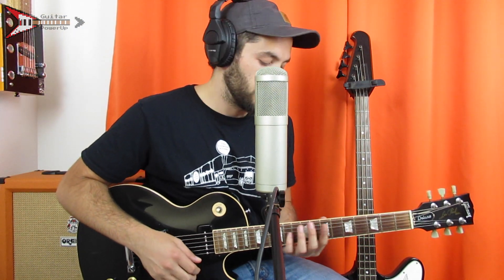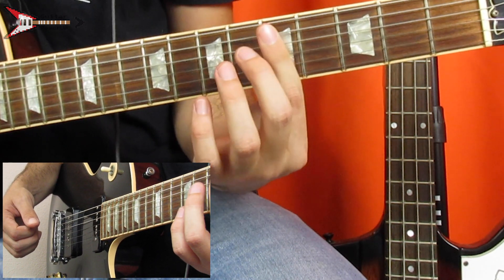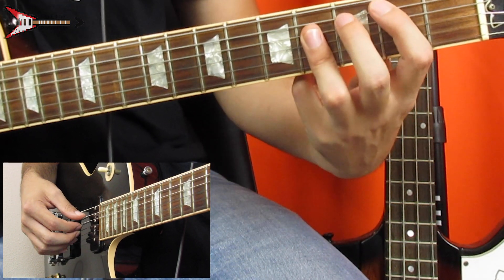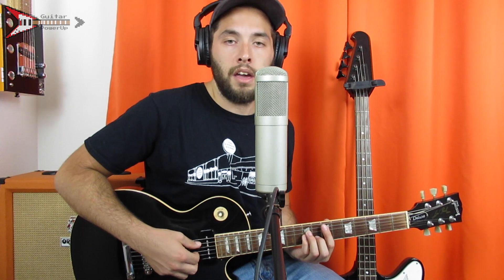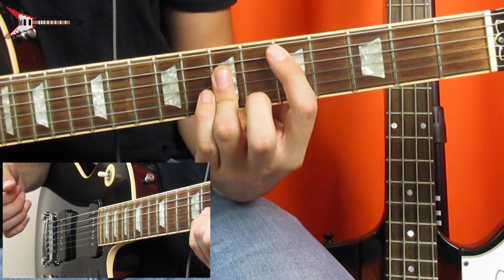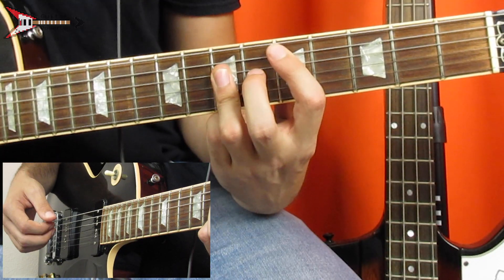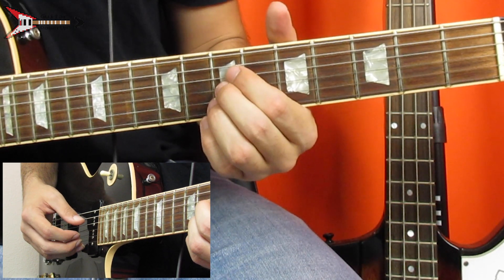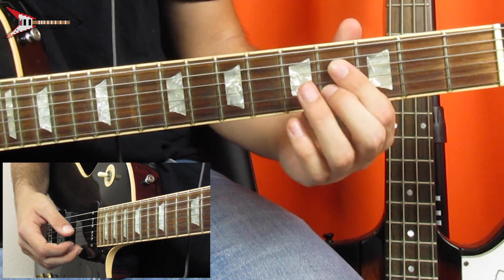How To Play Enjoy Yourself (feat. Karol G) by Pop Smoke (Guitar Lesson)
In this guitar lesson I show you how to play Enjoy Yourself (feat. Karol G) by Pop Smoke on electric guitar, off of Pop Smoke's new album Shoot For The Stars Aim For The Moon. Enjoy!